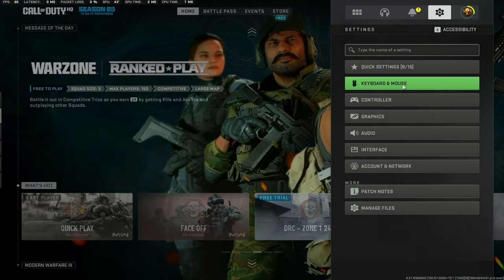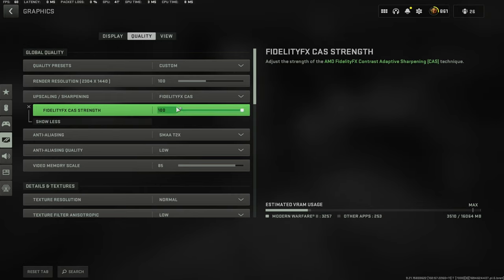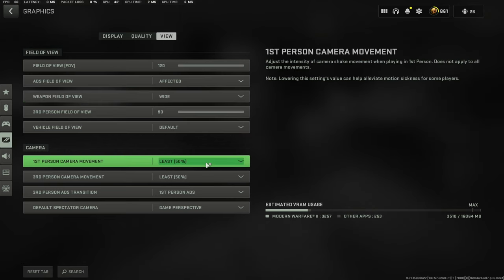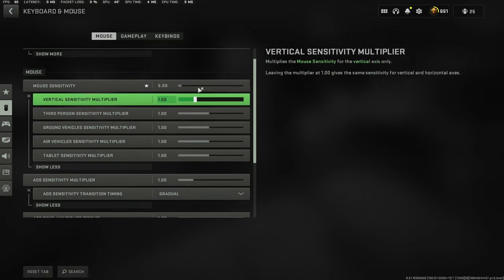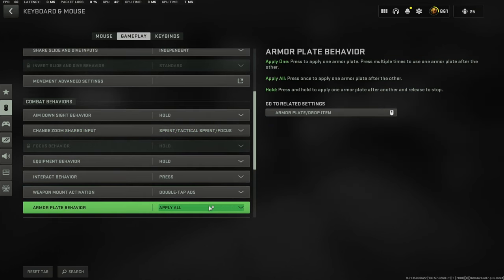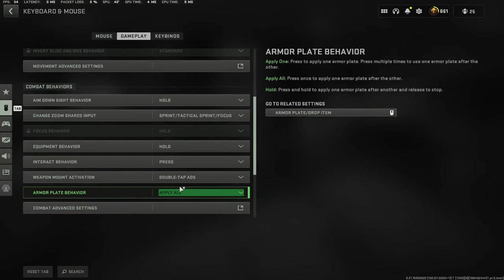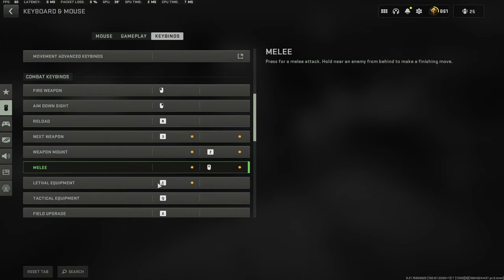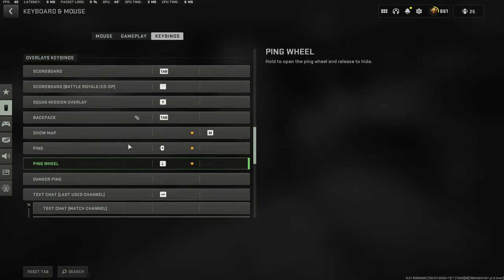New Settings For Modern Warfare 2 And Warzone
sensitivity 5.5
ads sensitivity .70
monitor coeffect 1.78

apex settings
fov 105
sensitivity 1.2

controller settings:
Sensitivity 6/6

Equipment:
Stream pc - Intel i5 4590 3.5GHz
Ram - 16Gb

Equipment:
Microphone: Blue Yeti usb